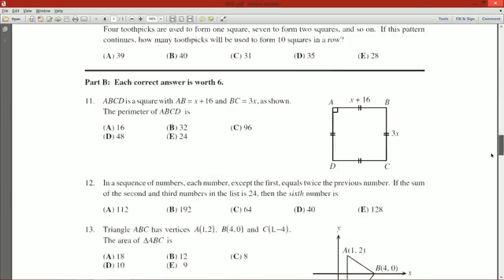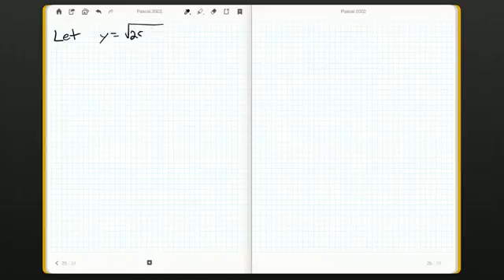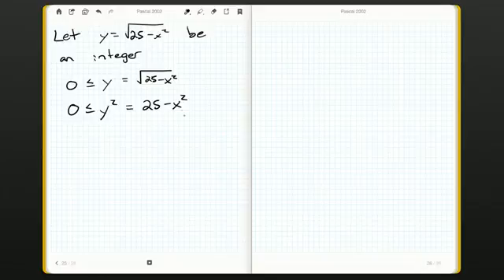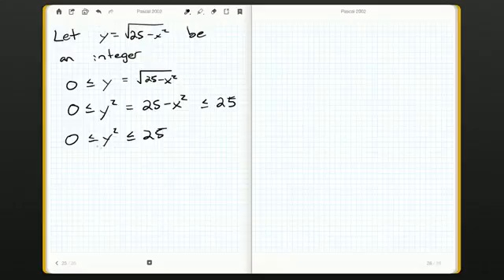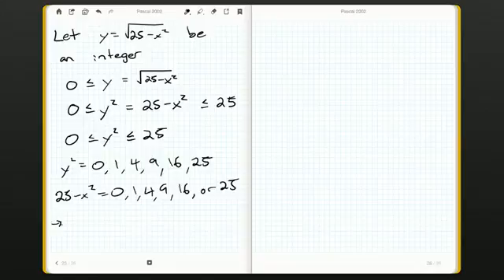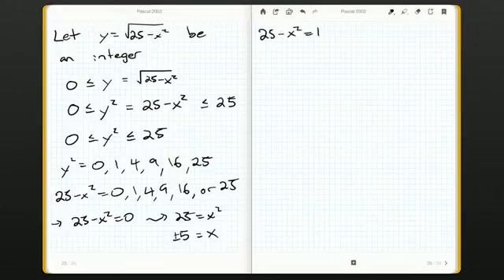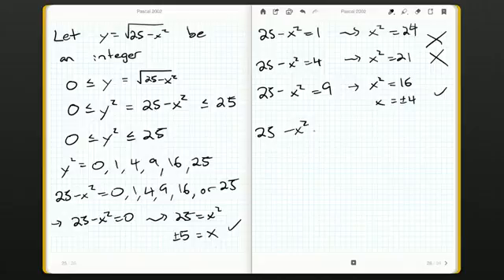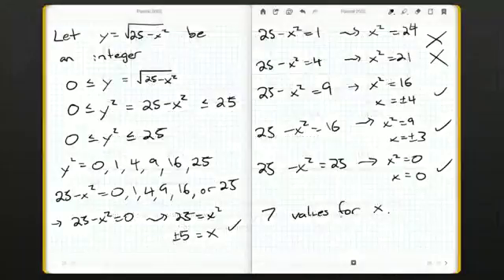Pascal 2002 20